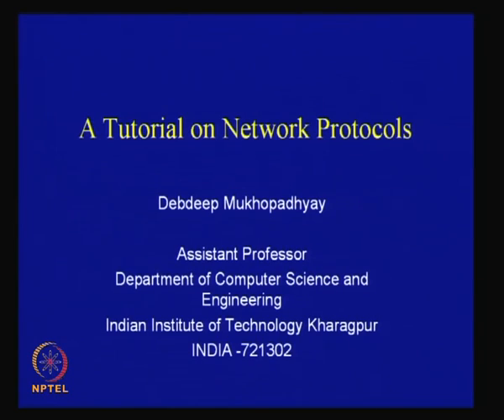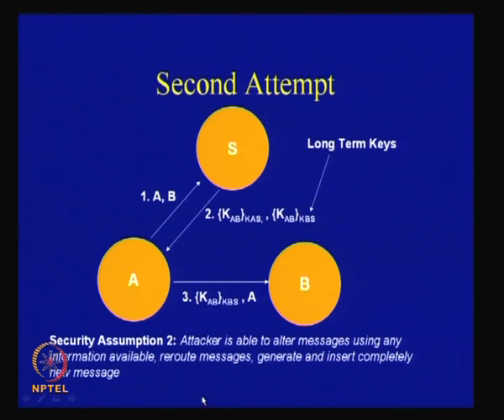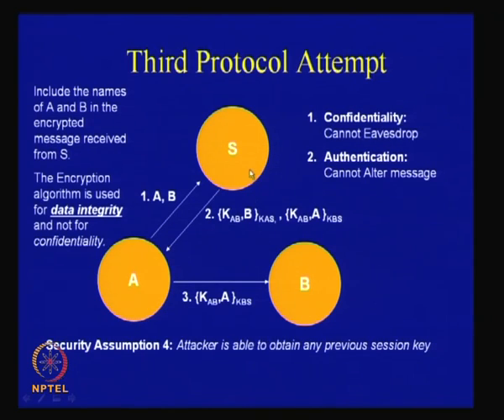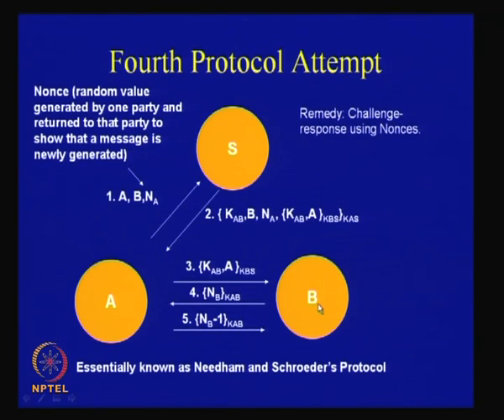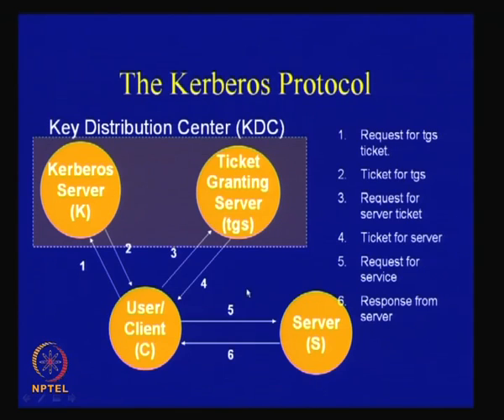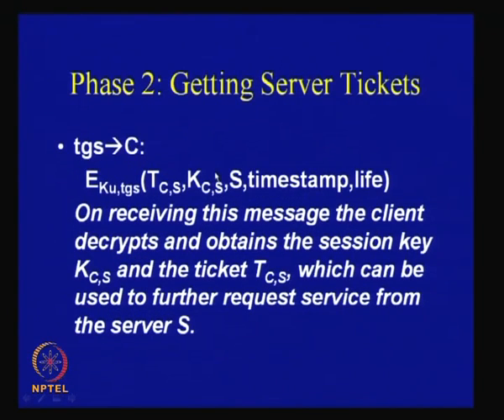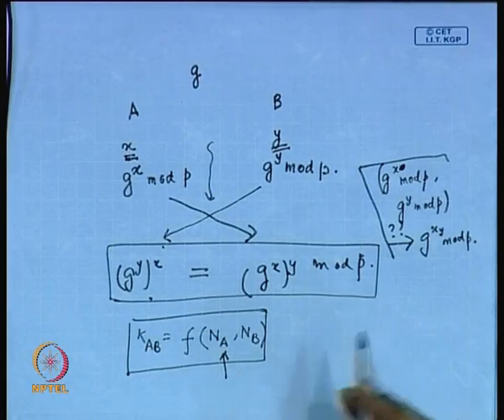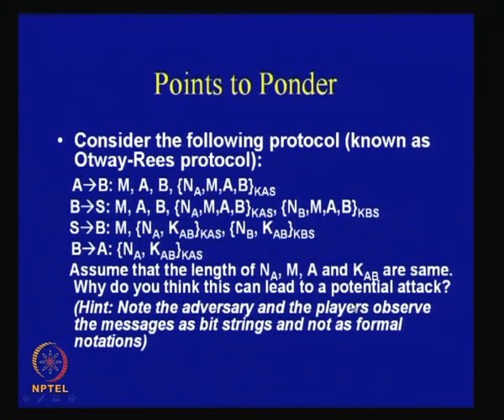cryptography and network security Part - 38